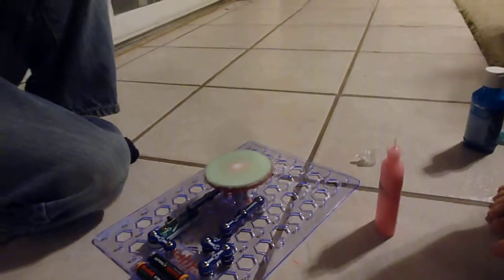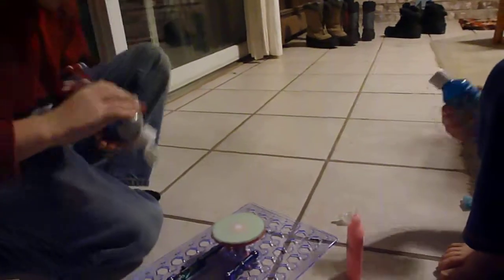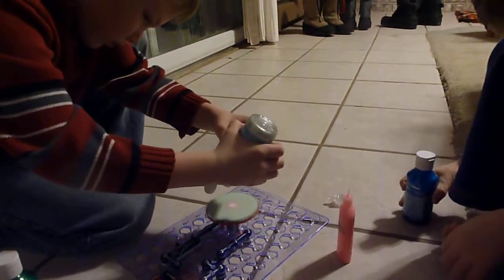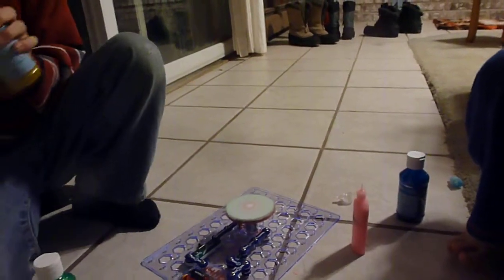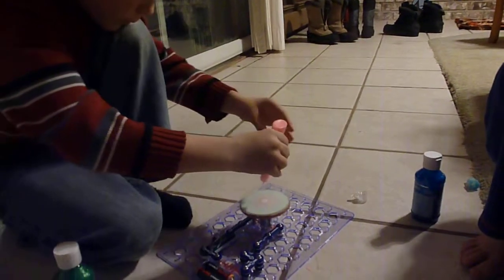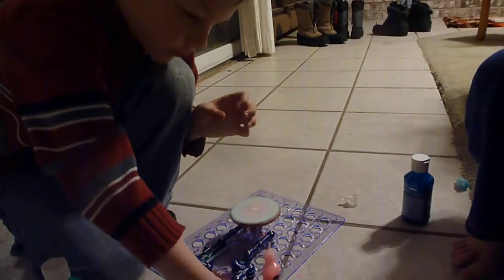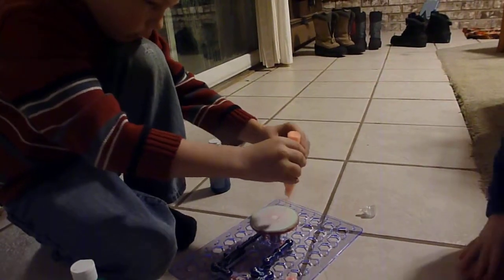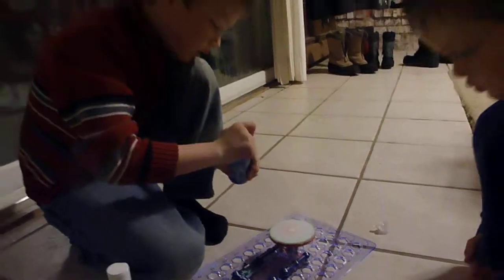Snap Circuit Spin Art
Matt makes spin art with his Snap Circuit set.